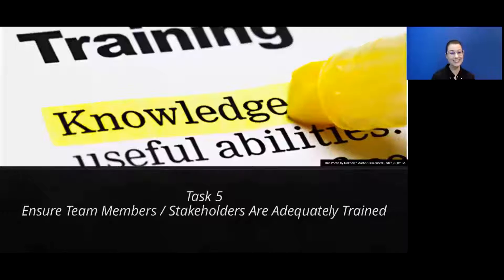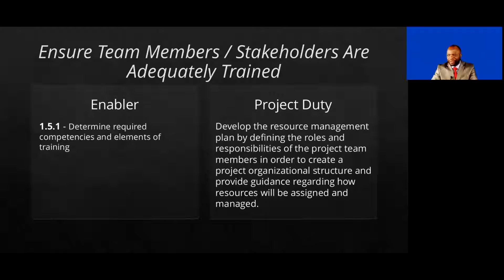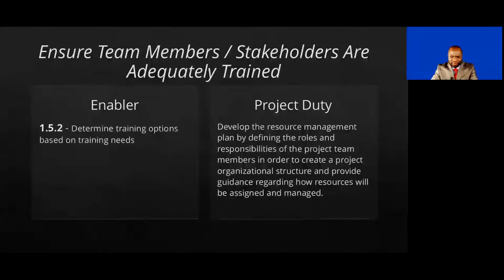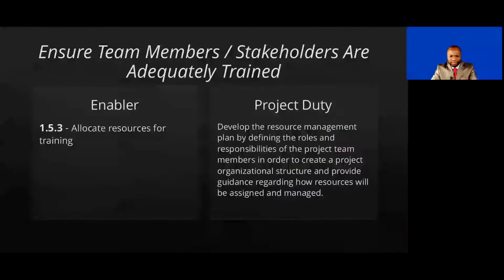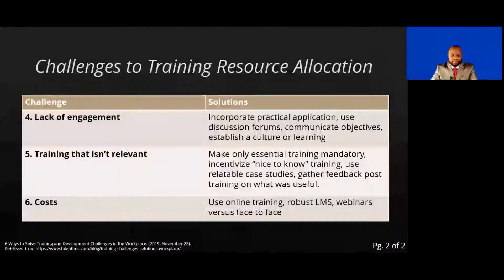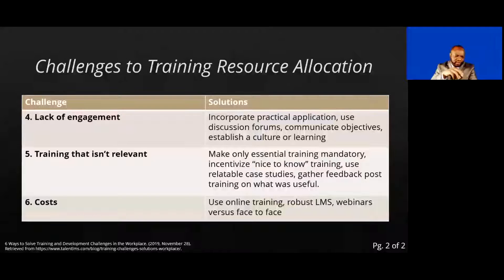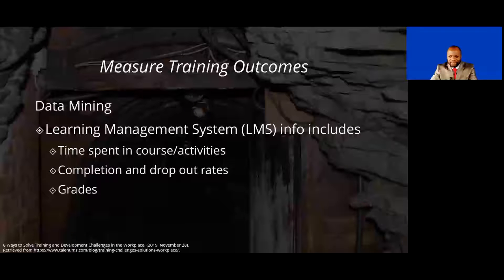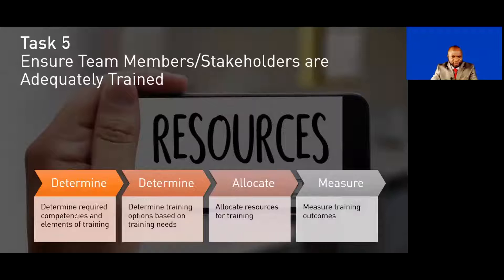PMP Journey PEOPLE Task 5: Ensure Team Members are Adequately Trained